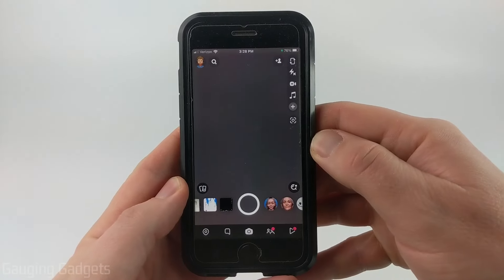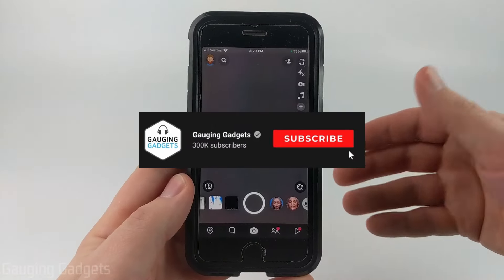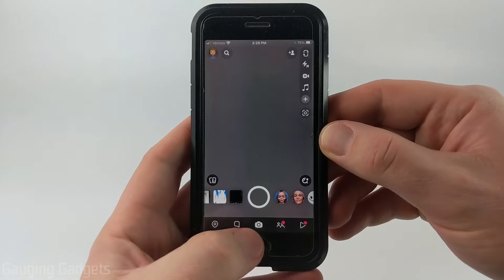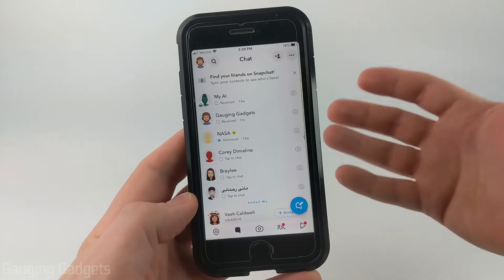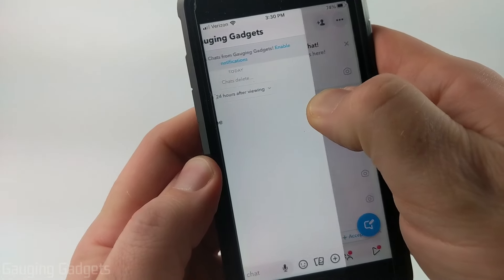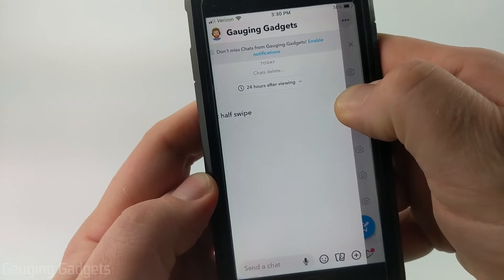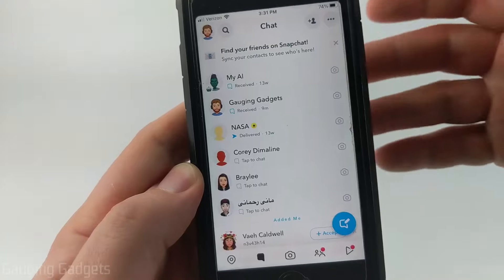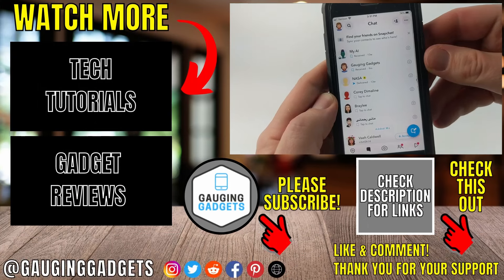How to Half Swipe on Snapchat - 2023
How to half swipe on Snapchat? In this Snapchat tutorial, I show you how to half swipe in the Snapchat app on an iPhone or Android phone. This means you can sneak peak a message sent to you on Snapchat without opening it. This means you can read a chat without the sender knowing.

Follow the steps below to delete your Snapchat account:
1. Open the Snapchat app on your iPhone or Android phone.
2. Select your chat icon in the bottom menu.
3. Find the message you want to half swipe and then tap and drag the avatar to the left.
4. Continue to hold on the avatar to read the message.
5. Once you are done swipe continue to hold and swipe back to the left then release.